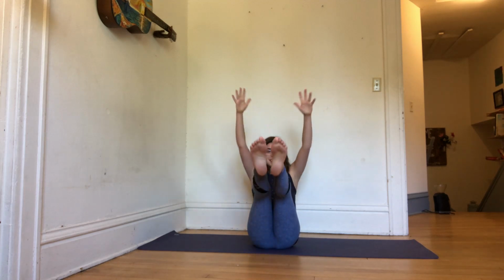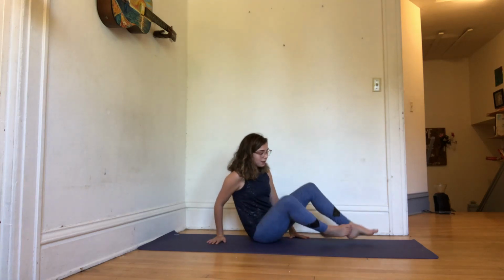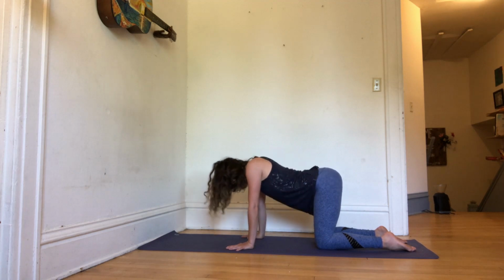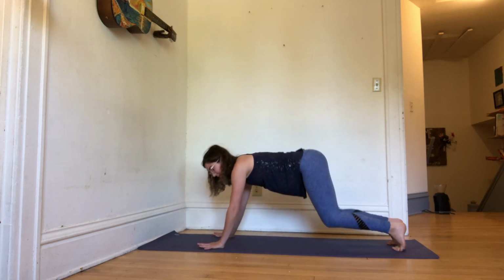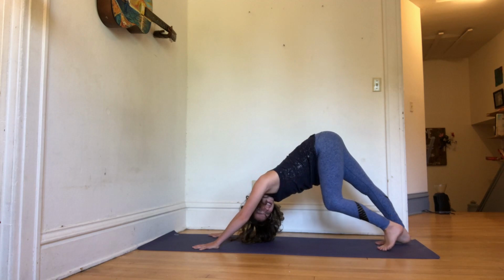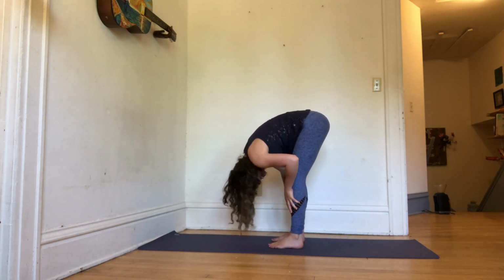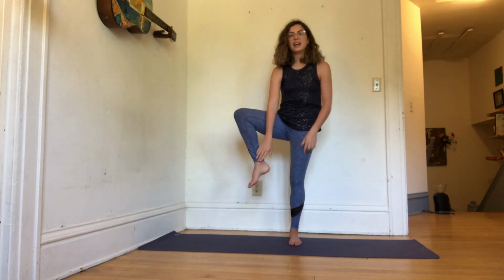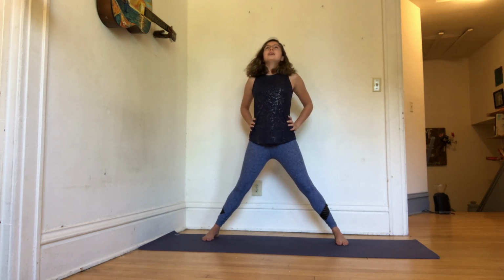Kids Yoga! Head, shoulders knees and toes!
This yoga video is for kids ages 3-10 with parental supervision.

We will move our head, shoulders, knees and toes! And get into cool poses and shapes such as butterfly, downward dog and tree pose!

This short, fun class will be one you can come back to again and again!!